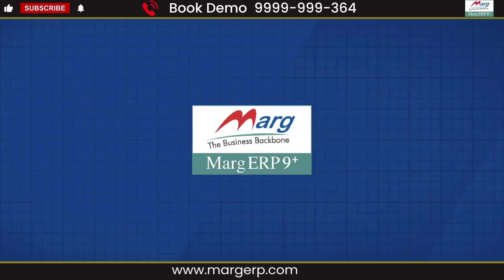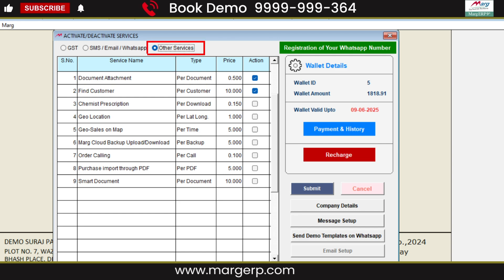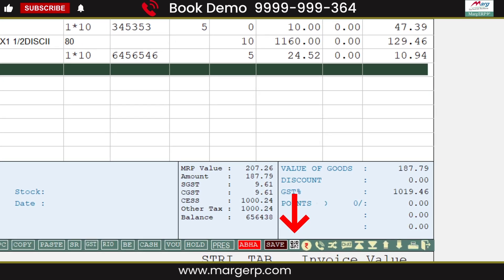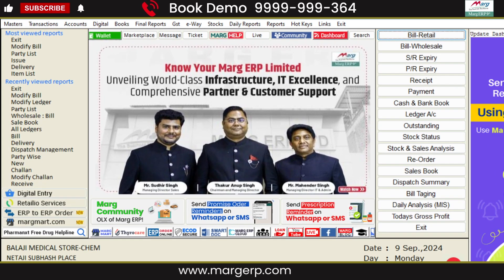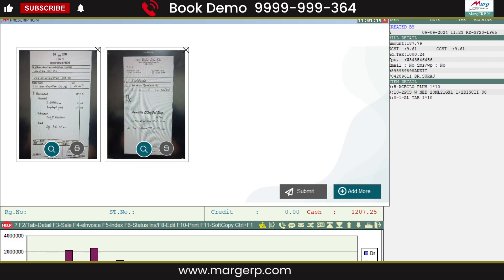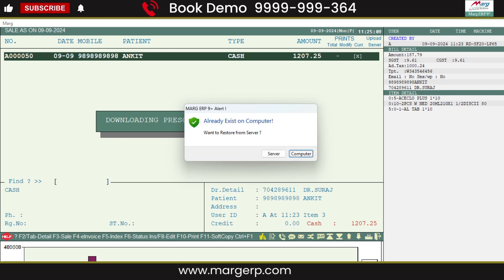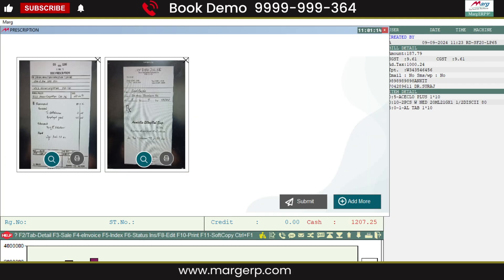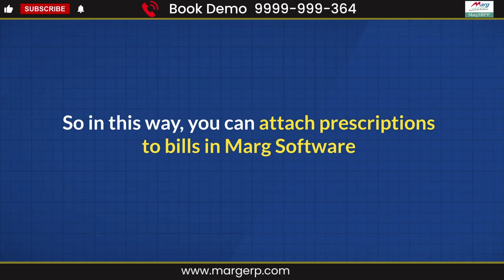Manage Prescriptions with Marg Ginie App & Attach in Marg ERP [English]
💊 𝗔 𝗚𝗮𝗺𝗲-𝗖𝗵𝗮𝗻𝗴𝗲𝗿 𝗳𝗼𝗿 𝗣𝗵𝗮𝗿𝗺𝗮𝗰𝘆 𝗦𝗵𝗼𝗽 𝗢𝘄𝗻𝗲𝗿𝘀! 💊

Running a pharmacy comes with its unique set of challenges, and one of the biggest headaches is managing prescriptions! 📄 With the rise of mobile phones, taking a picture of the prescription seems easy, but finding the right one at the right time can become a huge hassle! 😫

But worry no more! 🚀 Marg ERP brings you a revolutionary solution where the prescription you save gets directly linked to the bill you generate. With just one click, you can easily retrieve the prescription when needed! 🖱️ This not only makes it easier for you to show it to drug inspectors during inspections but also helps in cases where the patient might have lost their prescription. 🏥

Although it's not necessary to save every prescription, it's vital to store those related to narcotics, Schedule H, and other essential items. 💊💼

Using your mobile phone through the 𝗠𝗮𝗿𝗴 𝗚𝗲𝗻𝗶𝗲 𝗮𝗽𝗽, you can now save and link prescriptions efficiently. We are proud to be the 𝗳𝗶𝗿𝘀𝘁 𝘀𝗼𝗳𝘁𝘄𝗮𝗿𝗲 𝗰𝗼𝗺𝗽𝗮𝗻𝘆 to solve this critical issue for chemists in such an innovative way! 🎉

Marg ERP isn’t just about software; it's about 𝗰𝗼𝗻𝘁𝗶𝗻𝘂𝗼𝘂𝘀 𝗶𝗻𝗻𝗼𝘃𝗮𝘁𝗶𝗼𝗻. Now, it's up to you to decide – do you want to stay with a company that doesn't innovate, or with 𝗠𝗮𝗿𝗴 𝗘𝗥𝗣, where new innovations are developed day and night to make your life easier? 🔄💡

🚨 And here’s an exciting news! 🚨 Our next innovation post will reveal a method where every chemist can earn ₹𝟭𝟬,𝟬𝟬𝟬+ 𝗲𝘃𝗲𝗿𝘆 𝗺𝗼𝗻𝘁𝗵! Yes, this will be a 𝗴𝗼𝘃𝗲𝗿𝗻𝗺𝗲𝗻𝘁-𝗮𝗽𝗽𝗿𝗼𝘃𝗲𝗱 𝘀𝗰𝗵𝗲𝗺𝗲, happening for the 𝗳𝗶𝗿𝘀𝘁 𝘁𝗶𝗺𝗲 𝗶𝗻 𝘁𝗵𝗲 𝘄𝗼𝗿𝗹𝗱, and available only through Marg ERP! 🌍✨

𝗧𝗼𝗴𝗲𝘁𝗵𝗲𝗿, 𝘄𝗲 𝗴𝗿𝗼𝘄 𝗮𝗻𝗱 𝗶𝗻𝗻𝗼𝘃𝗮𝘁𝗲!